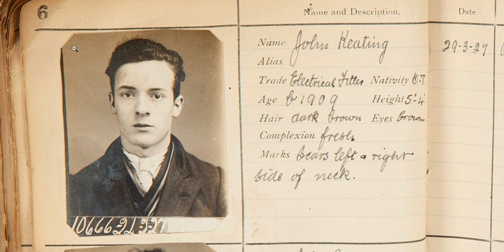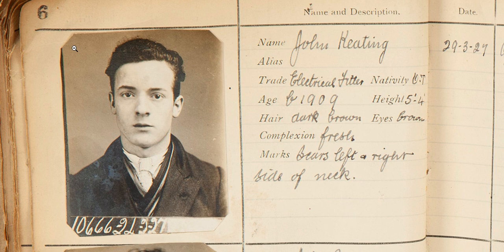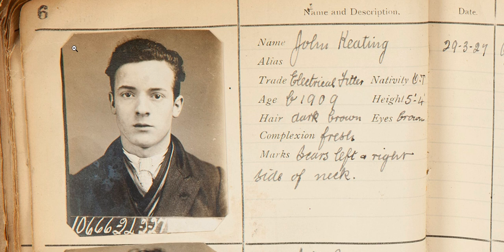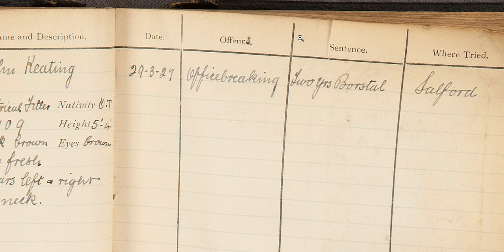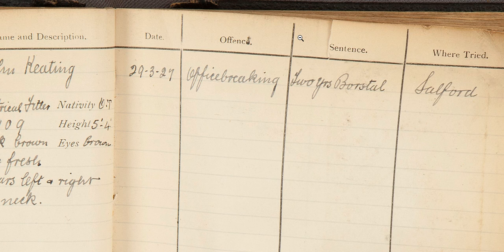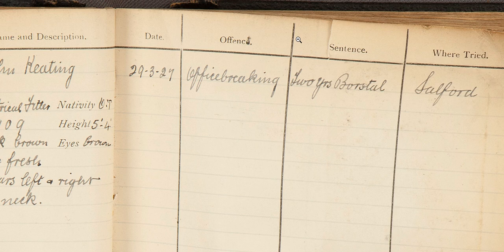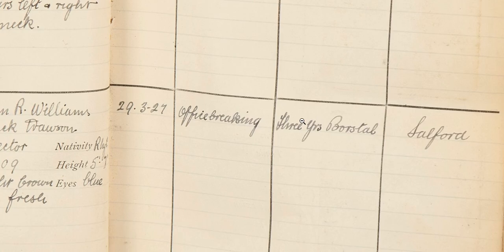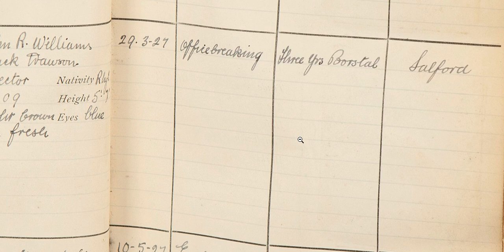Into the archives - John Keating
An in-depth look at one of the characters from our archives